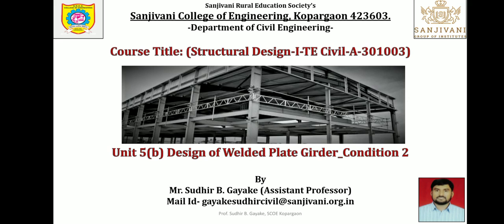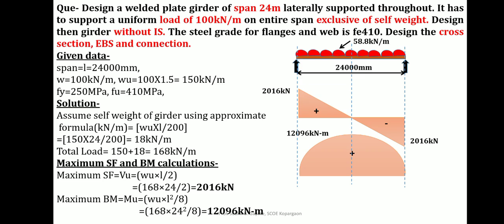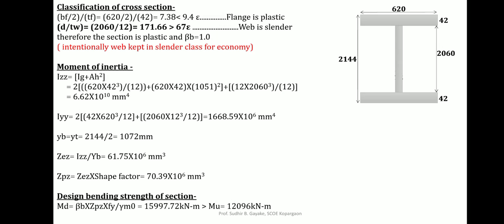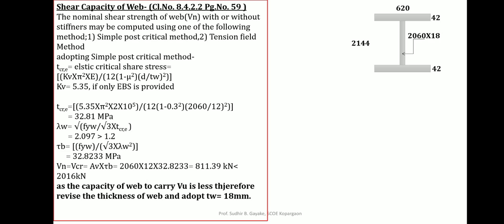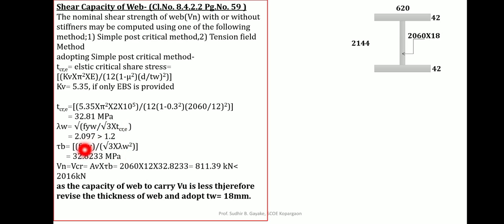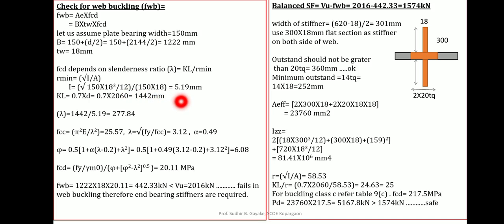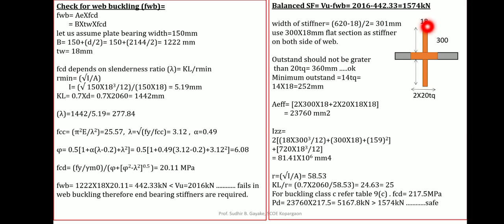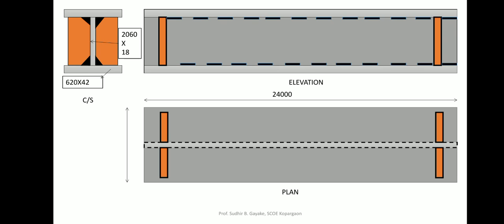Lect 40 Design of welded plate girder for condition 2k=100to200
Design of cross section, design of EBS , design of connection